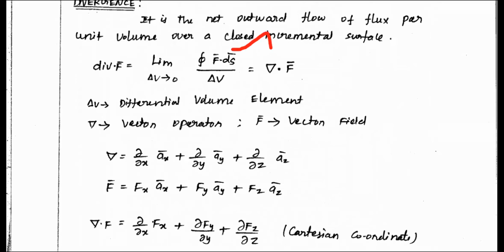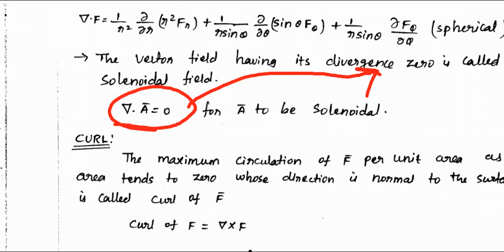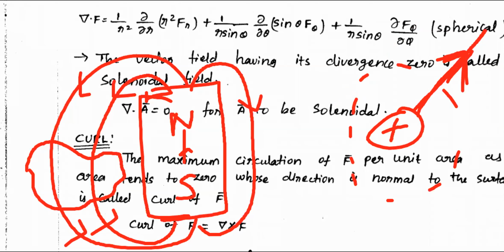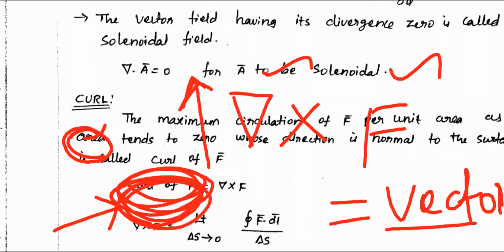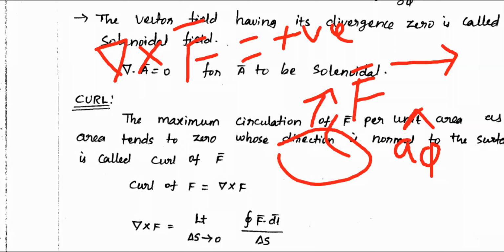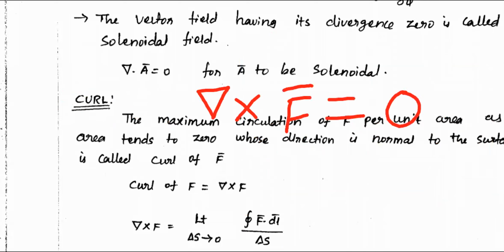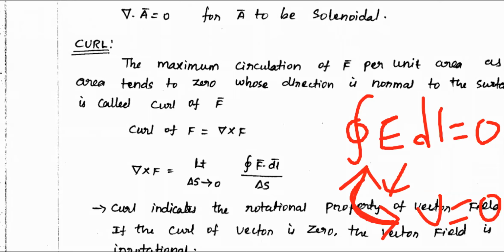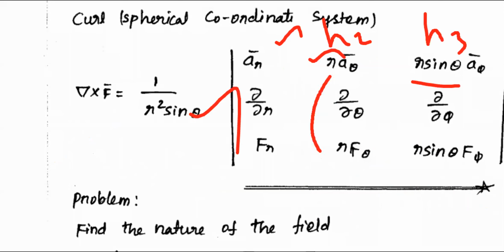11. Divergence and Curl